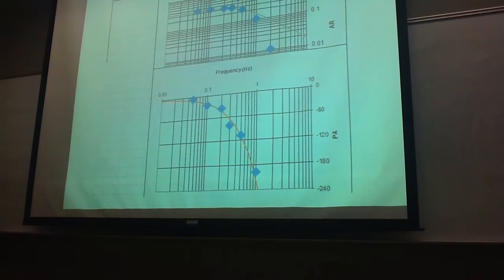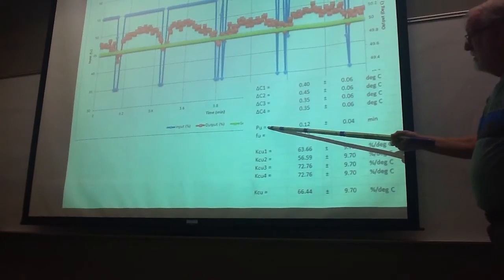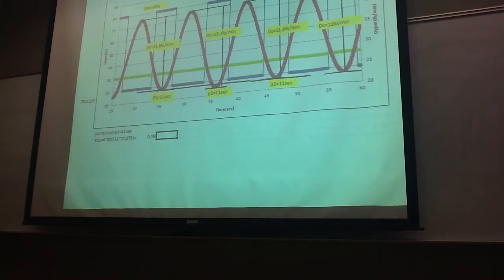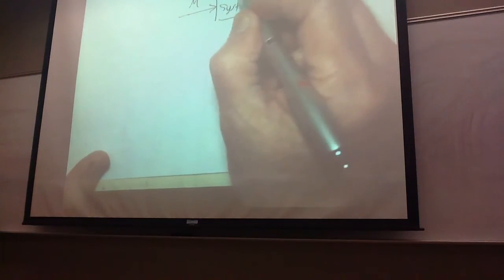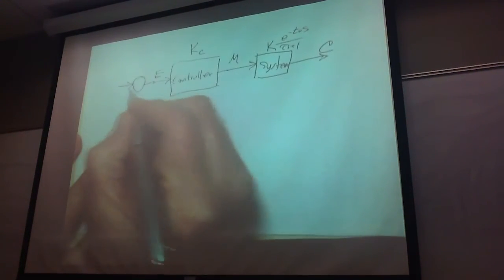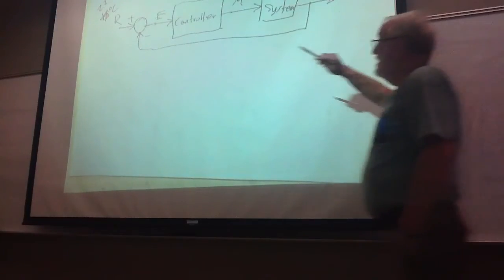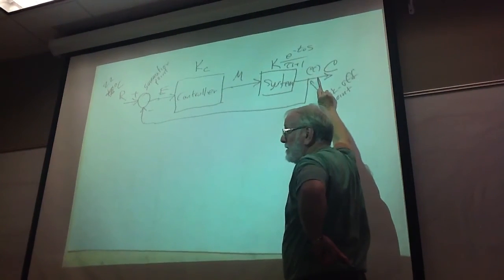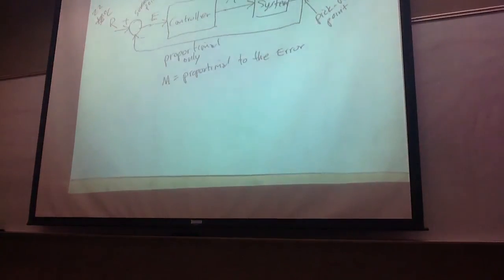Week 7. Modeling Bode Plot. Part 3.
Dr. H. Looking at Week results and describing how to move on to modeling frequency response on a Bode plot